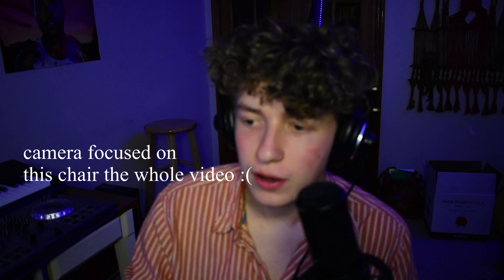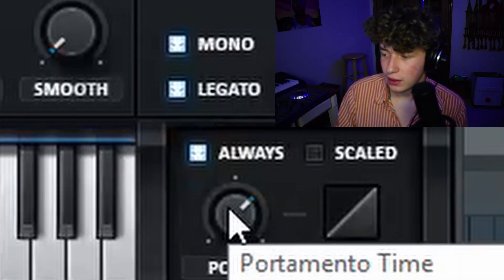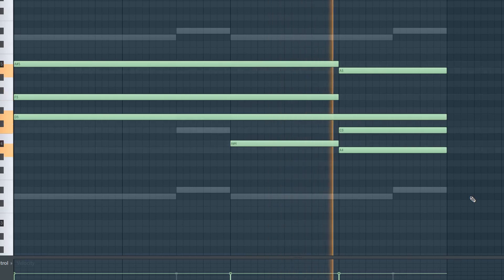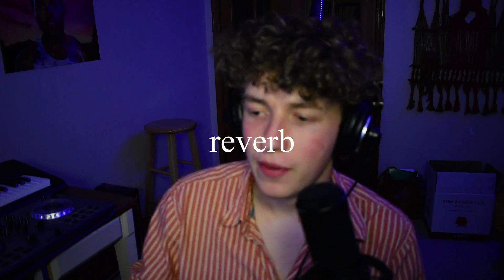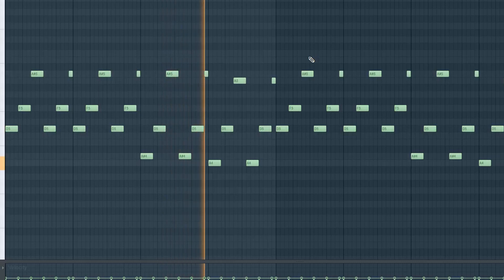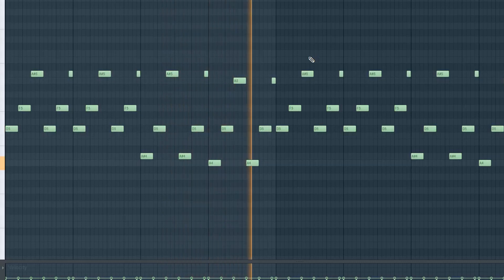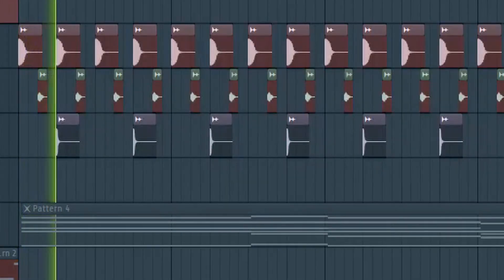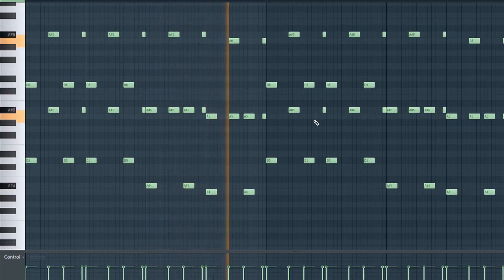How to Produce like PLUKO!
Can we get this bad boy to 30 likes?

A tutorial on how to produce a chill track/beat like Pluko. Though Pluko makes a variety of genres, I will be focusing on his chiller track productions in this video.

This fl studio tutorial is meant to show the production process of a track like pink by pluko.

Let me know what you want to see from me in the comments.